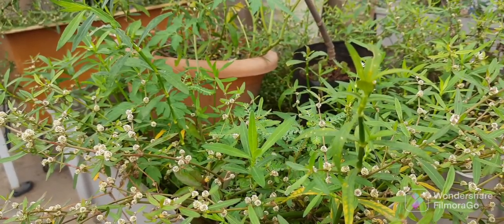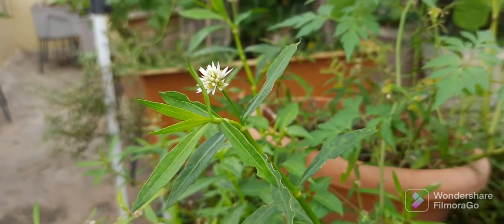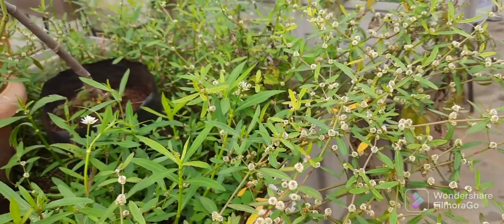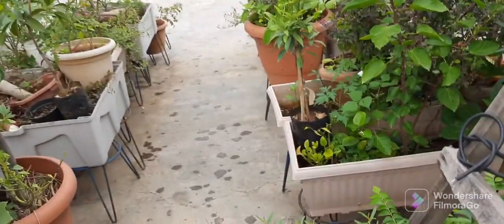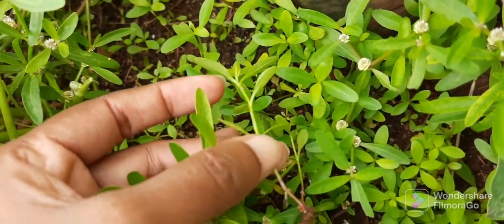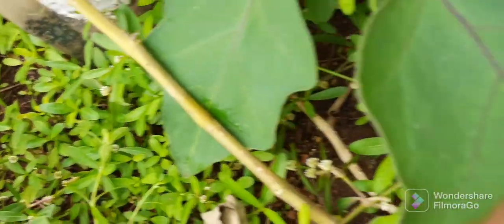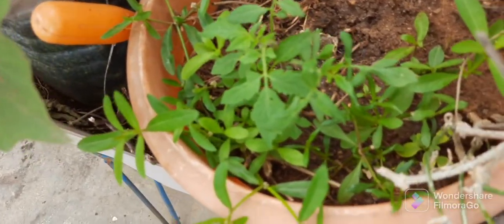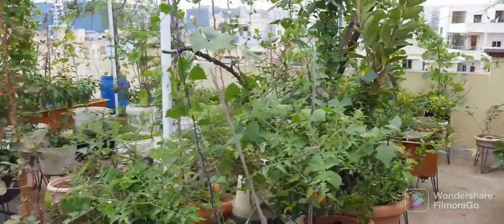Difference between alligator weed and organic desi ponaganti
Difference between alligator weed and ponaganti. infection viral free organic green leaves on terrace garden